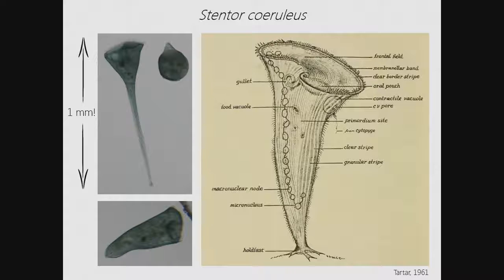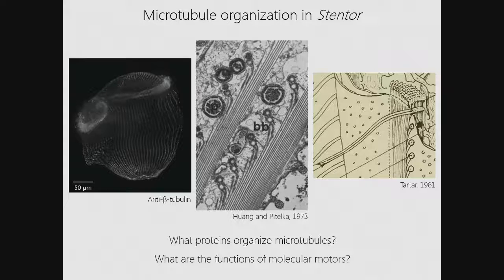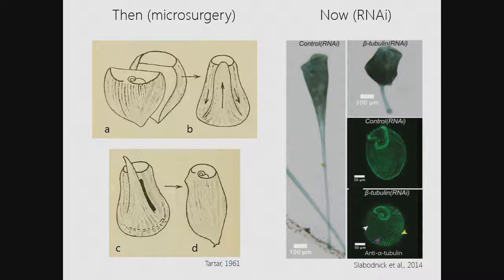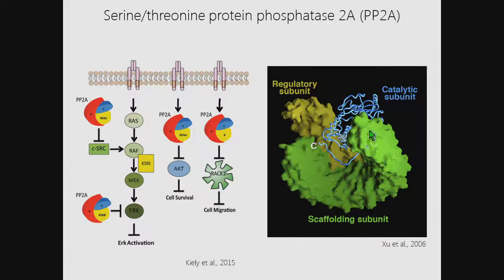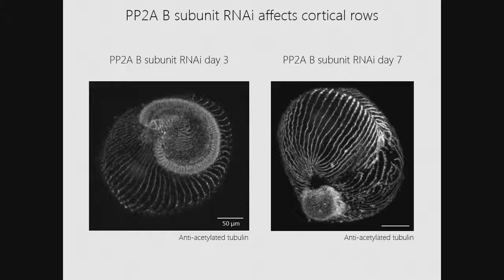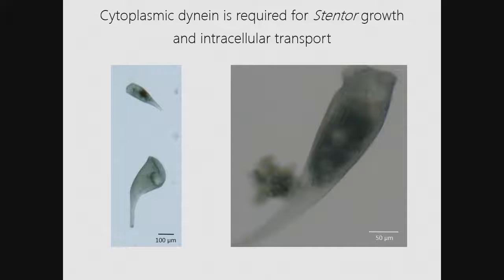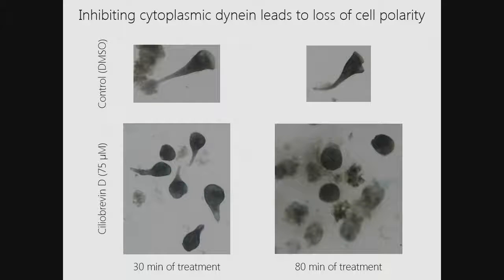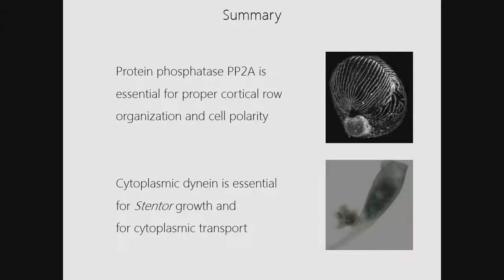T Makushok: Role of molecular motors & MT-binding proteins in cell polarity/regeneration of Stentor.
"Tatyana Makushok (UCSF) presents 'Role of molecular motors and microtubule-binding proteins in cell polarity and regeneration of Stentor.'

 A presentation at the 'Cell Motility: Cilia, Basal Bodies, and Tubulin' session of the Ciliate Molecular Biology Meeting at The Allied Genetics Conference, July 13-17, 2016, Orlando, Florida.